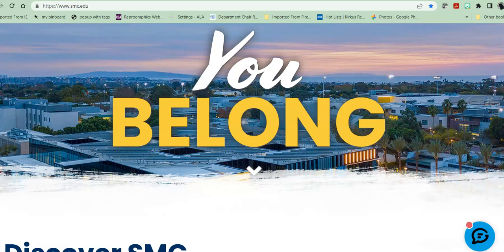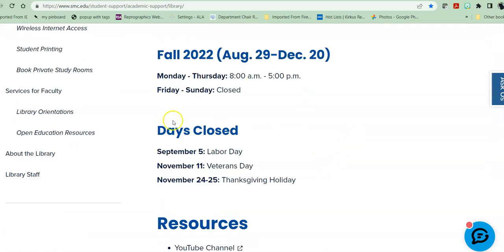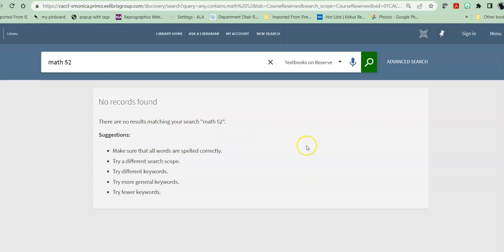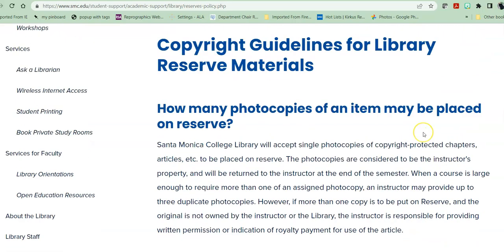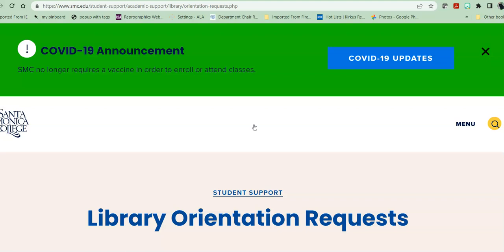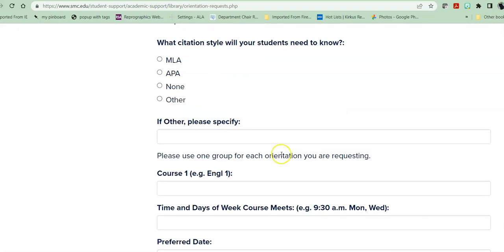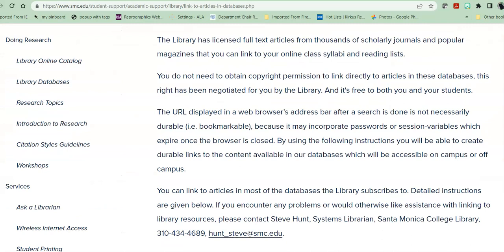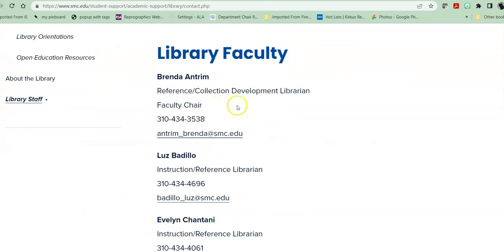Santa Monica College Services to Faculty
This video describes the variety of services available to the Santa Monica College faculty from the Library.